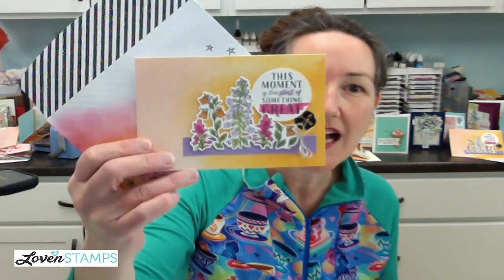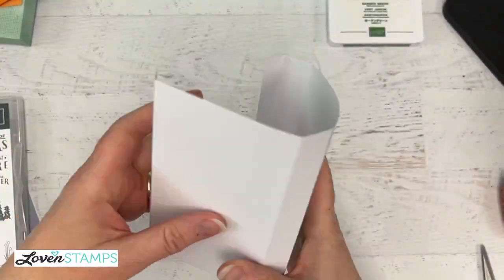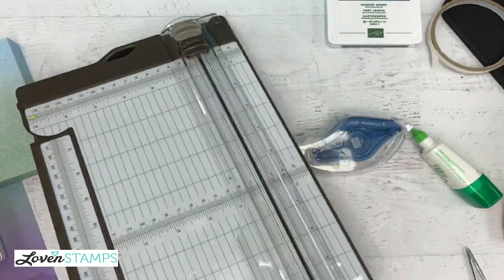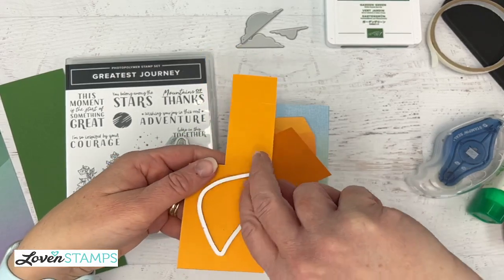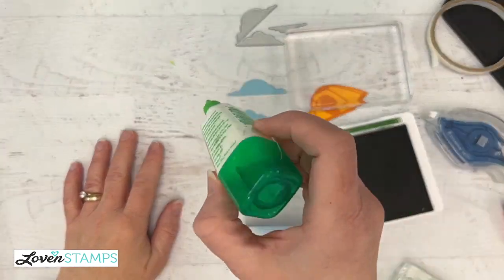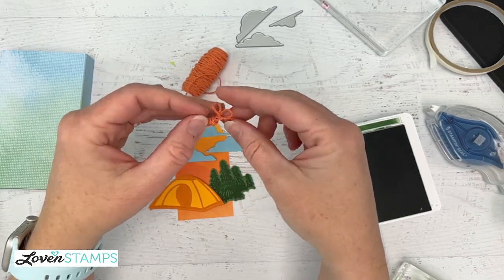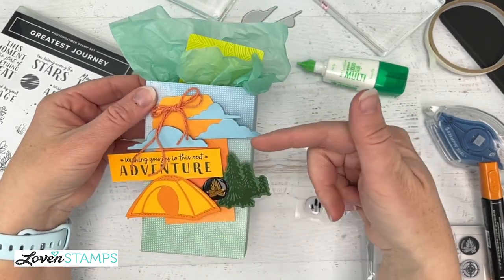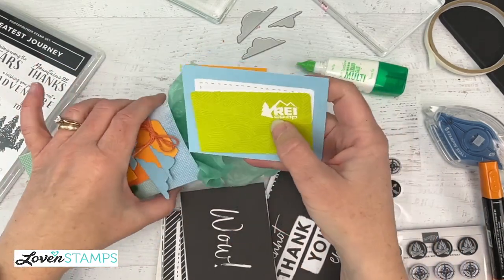Ep 349, Simple DIY Gift Card Box with Stampin' Up!®'s Enjoy the Journey and Memories & More Envelope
It's a card. It's a box. It's a box made from a card. And oh so simple with just a little bit of scoring! Grab a pre-printed card base from the Enjoy the Adventure Cards & Envelopes and I'll show you how to turn it into a perfect sized box for giving a gift card.

Decorate the box with a custom Enjoy the Journey Suite tag - with the top secret for making perfect tags every time. If you don't already know this trick, it will change your stamping! Tags for campers, hikers and adventurers - pretty much anything outdoors - are easy with the dies from the Greatest Journey die set, and the perfect greeting comes from the coordinating Greatest Journey stamp set.

And finally, the Enjoy the Adventure Memories and More Cards and Envelopes are a perfect match for the Enjoy the Journey Suite. They're not included with the Suite (160599) so you'll want to add them to your order (160840). Use one to back your gift card and to write a little message.

In March I'll be featuring COLOR and the fabulous Enjoy the Journey Suite for LovenStamps Monthly Tutorials. Each month I carefully select a group of coordinating supplies - stamps, ink, papers and embellishments - then design 4 fabulous projects using only those products. You'll love crafting these 4 projects at home! You can follow along with the monthly LovenStamps Project Tutorial videos, or you can follow the directions in my printable PDF tutorials - a new tutorial set is available for free each month when you order any amount of products in my online Stampin Up store. (Or you can purchase the PDF tutorials in my LovenStamps Etsy shop.)

Want the BEST deal? Join my LovenStampfuls Demonstrator family for products at a great discount, plus first access to pre-orders like the NEW colors that will be coming in May (or in early April for demonstrators)!

Add items to your cart with March host code J2F6HDRM for LovenStamps Perks Points and tutorials. **Orders over $150 should not use the hostess code since. Those orders qualify for Stampin Rewards selected at the time of the order. Don't worry, you'll still qualify LovenStamps Perks Points and tutorials!